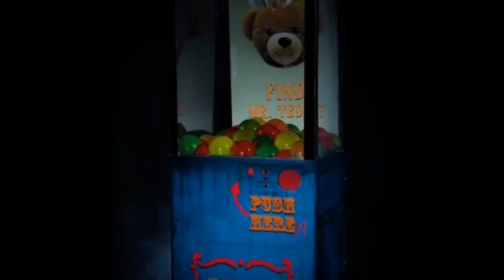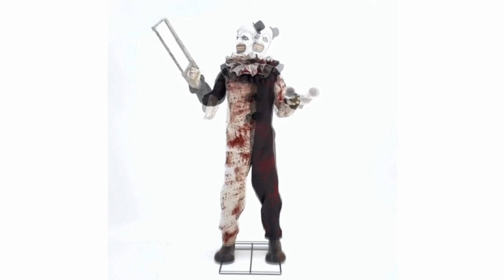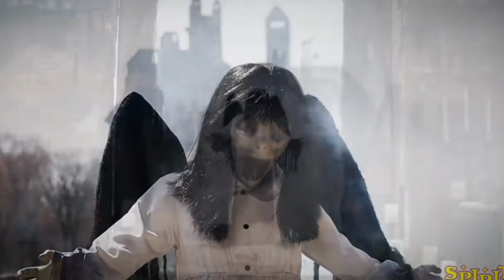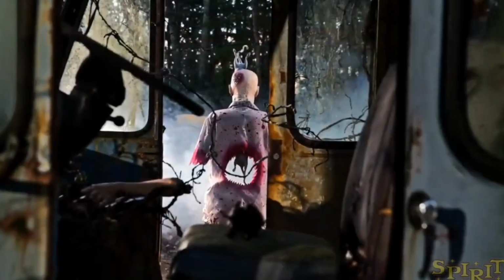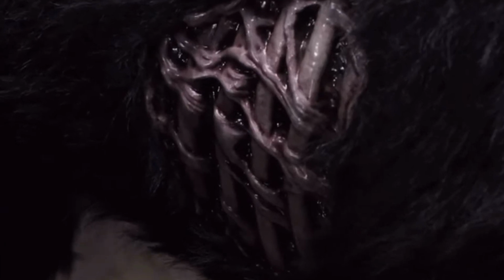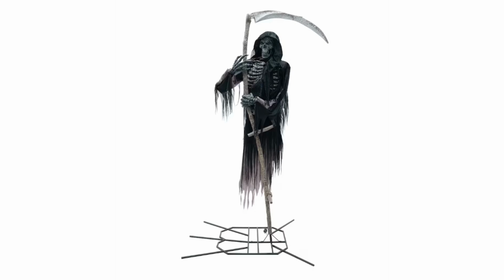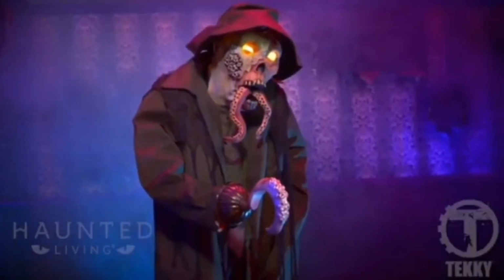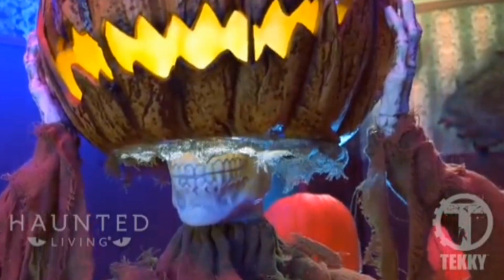Every Stores Scariest Halloween Animatronics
What's up haunters! Welcome to another episode of checking out every stores [  ] halloween animatronics. Today we looked at the scariest t each store for this year, and for this list there is a lot of good animatronics. From spooky clowns, to Creepy wolf's, I mentioned it all in today's video. The stores I focused on for today's video where Party City, Spirit Halloween, Home Depot, Lowes and of course Costco. Anyways, I hope you enjoyed!

100 Days Of Halloween: Day: 86

Other Channel: @AmusementParkFan